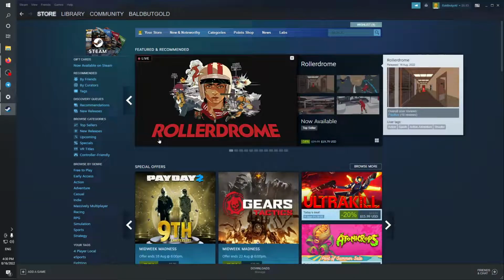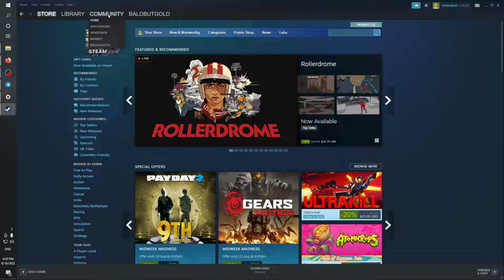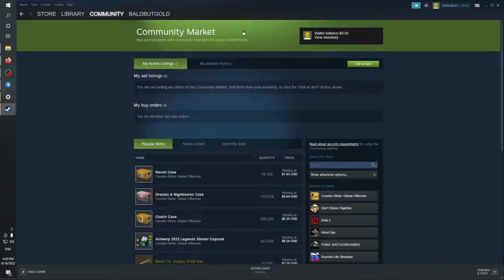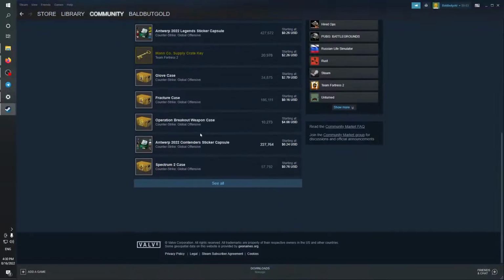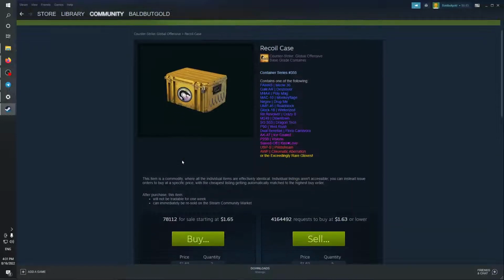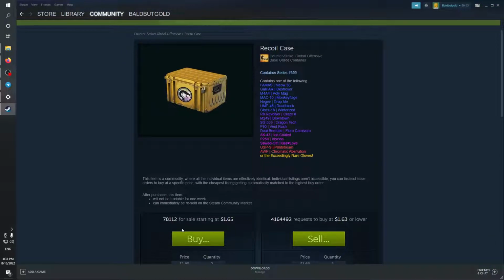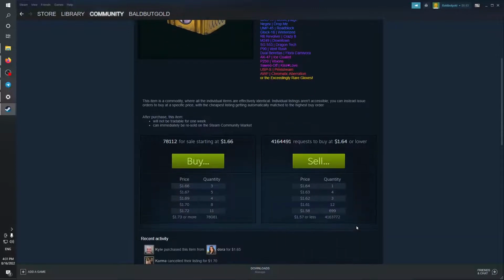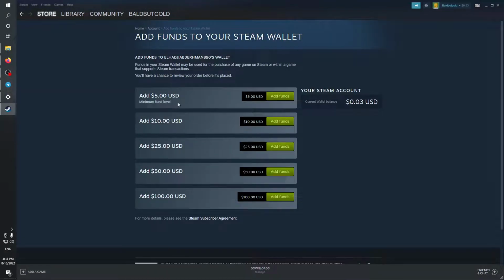How To Buy Item From Steam Market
how to buy item on steam,steam community market,How To Buy Item From Steam Market